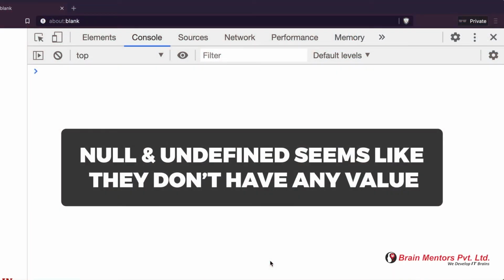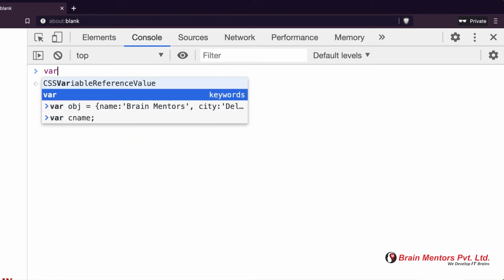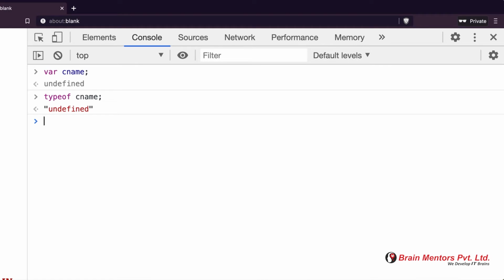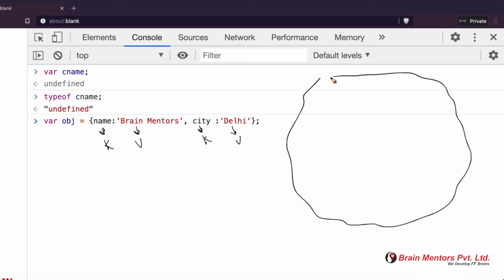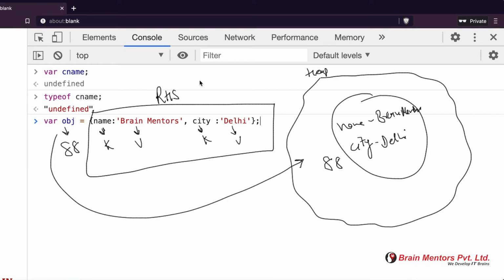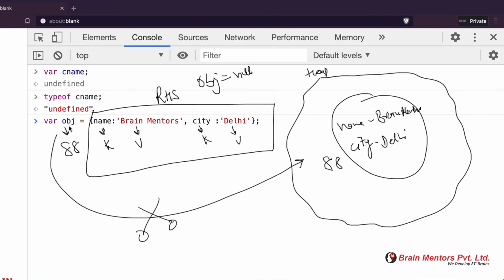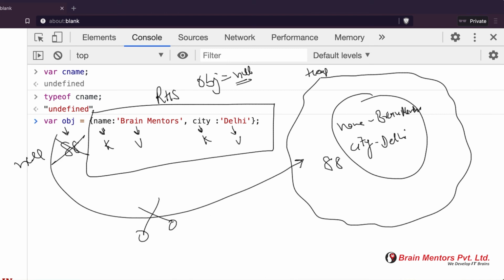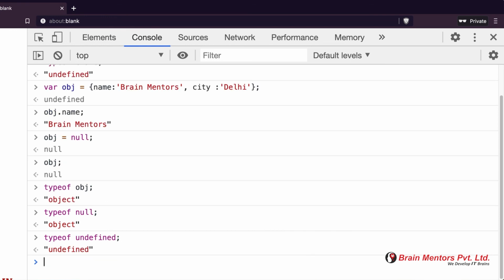Top 5 JavaScript Interview Question Part-1 | Null vs Undefined | Brain Mentors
This is the Part-1 of the Series - Null vs Undefined
Hello Folks,
We are Brain Mentors Pvt. Ltd. and we brought you a series on Top 5 JavaScript Interview Questions. This is part - 1 of the series and in this video, you will find out the answer to one of the most important questions "Null vs Undefined" with one of the best Industry experts Amit Sir.